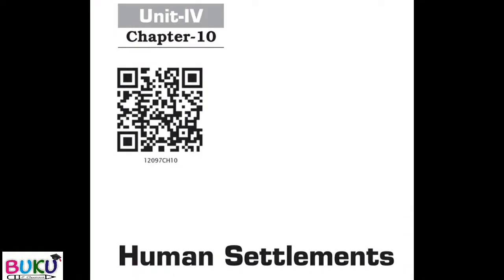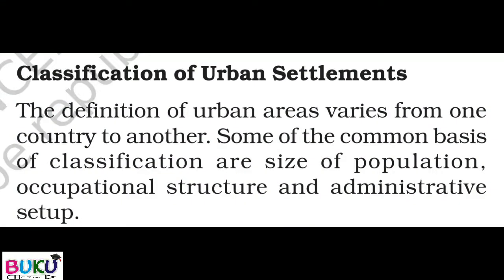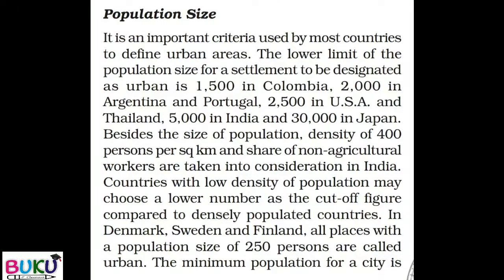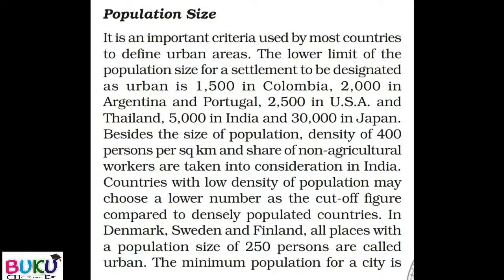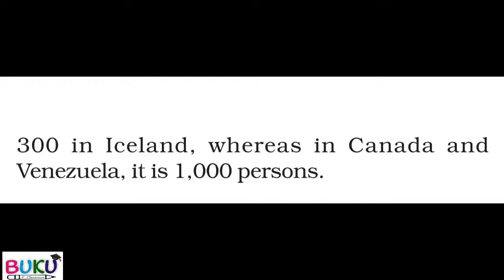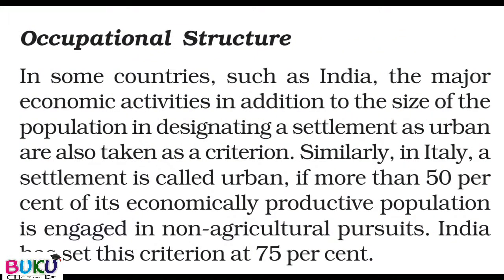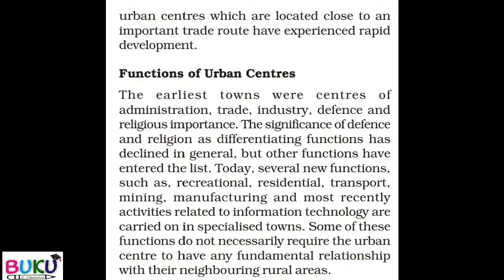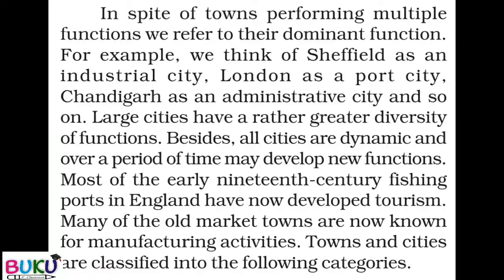Class-12, Chapter- 10(Human Settlements), PART-3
Class-12#Chapter- 10#Human Settlements), PART-3#buku